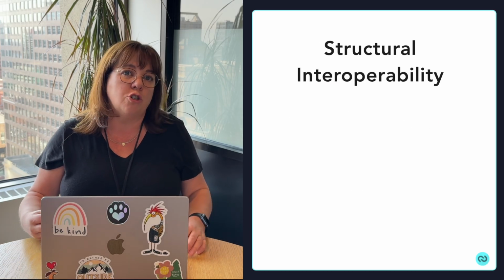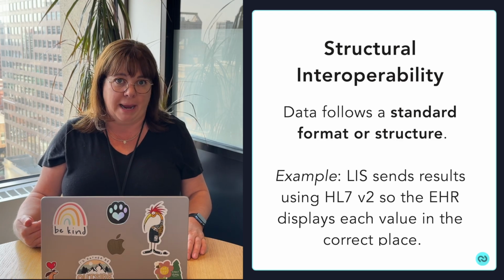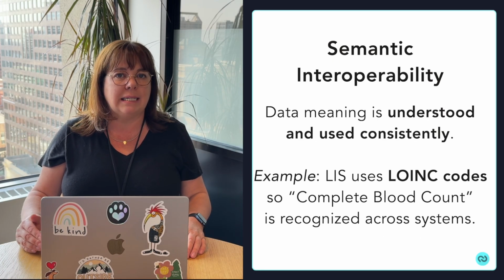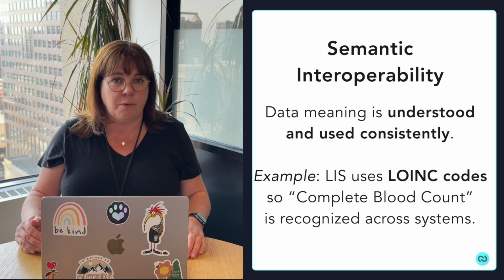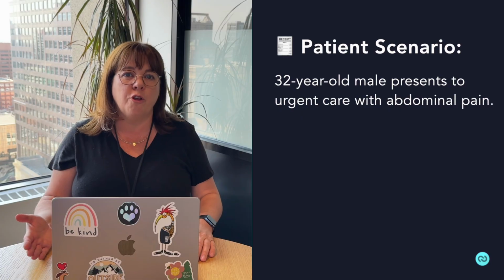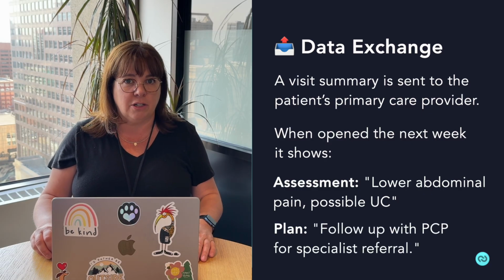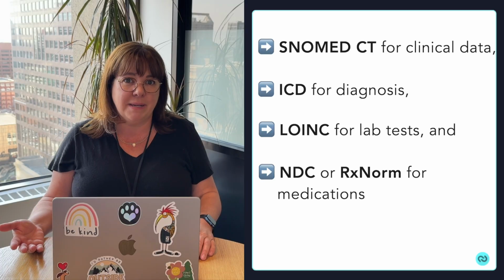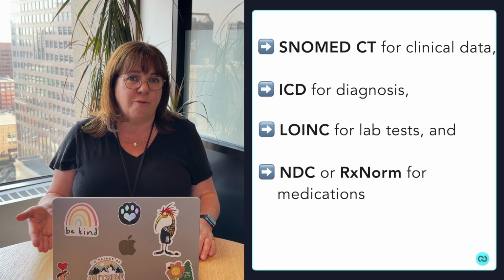Why Semantic Interoperability Matters in Health IT Workflows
Semantic interoperability is what makes healthcare data meaningful. It ensures that when systems exchange information, the clinical concepts keep the same meaning across every workflow. Without it, abbreviations and free text can be misinterpreted, putting patient care at risk.

We’ll review the three layers of interoperability (foundational, structural, and semantic) and why coding systems like SNOMED CT, ICD, LOINC, and RxNorm are critical for preserving clinical meaning.

I’ll also discuss why coding everything is not practical, how organizations can prioritize coding where it matters most, and how AI tools may help reduce the burden in the future.

If you work in health IT or want to understand how interoperability directly impacts patient safety, this video is for you.